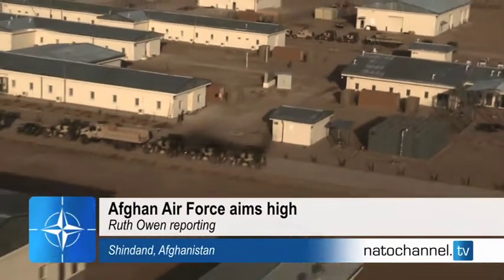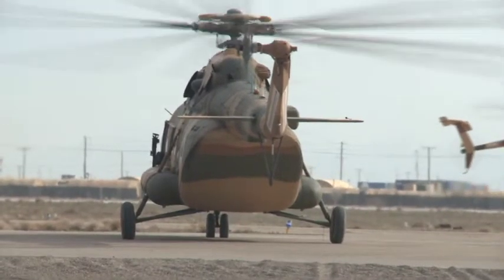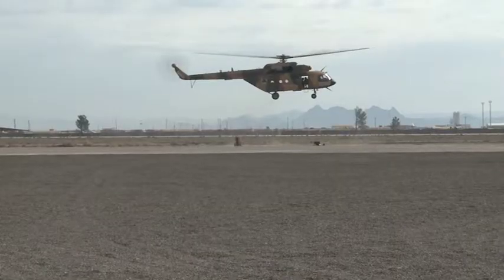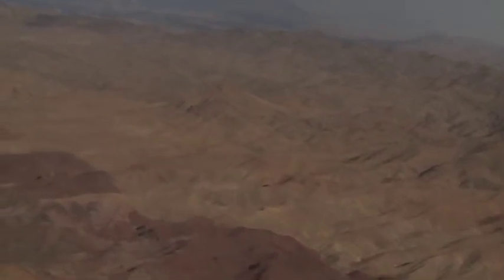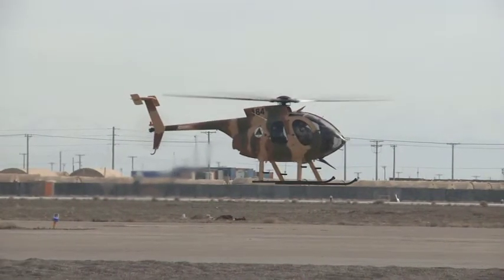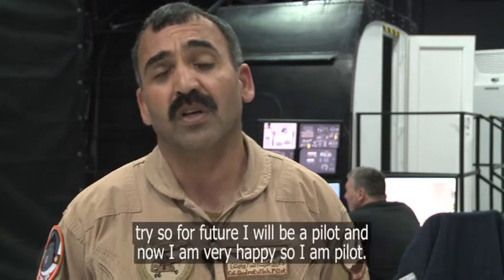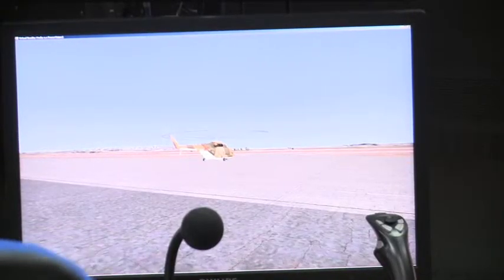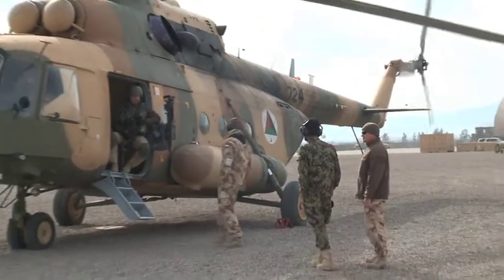Afghan Air Force aims high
Shindand Air Base is Afghanistan's first and only pilot training centre for the Afghan Air Force. They have a 100 per cent graduation rate and have recently qualified the first Afghan pilot instructor in-country.

Reporter, camerawoman, editor - Ruth Owen